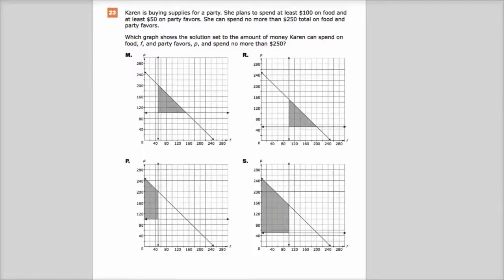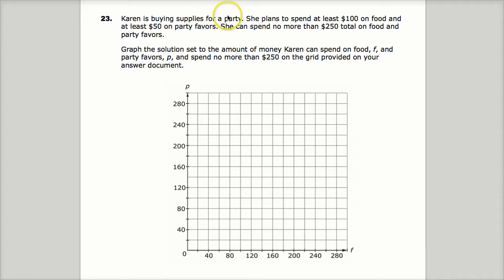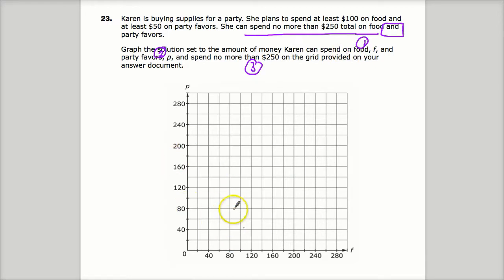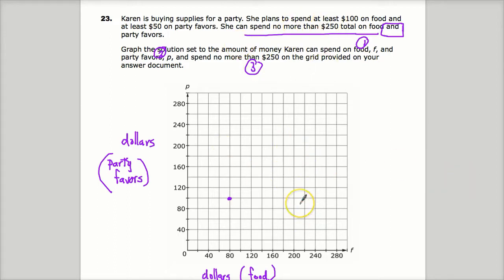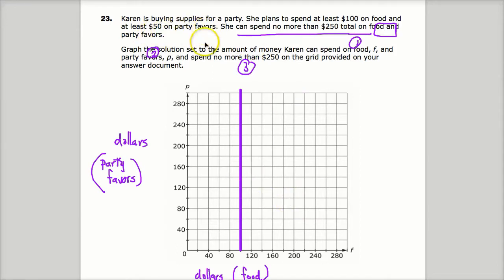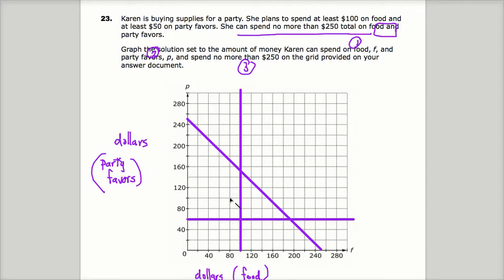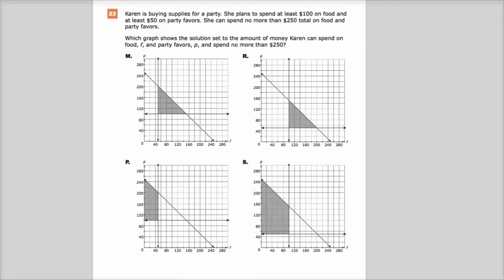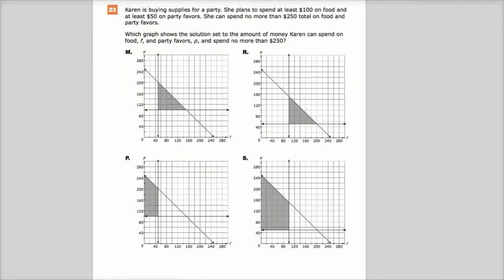Question 19 (Old 23) - Integrated Math 1 - (Question 26 - Algebra 1) - TNReady Practice Test